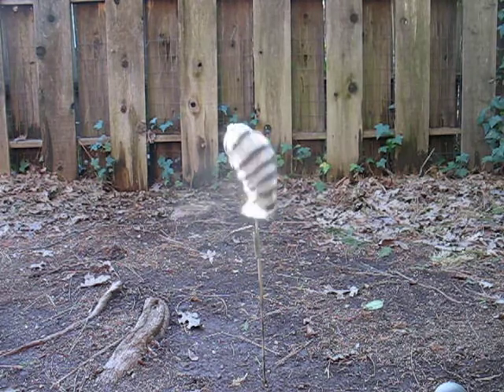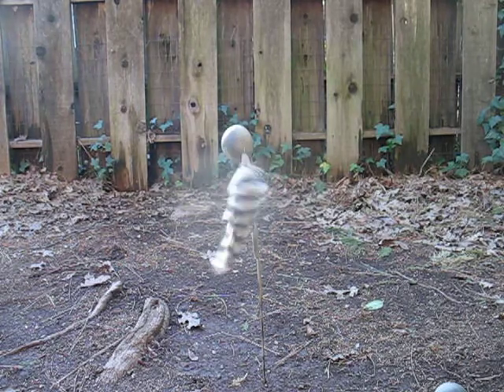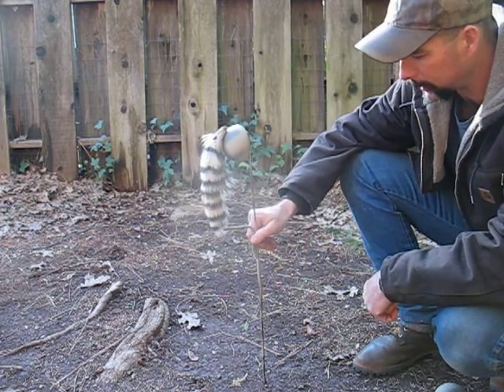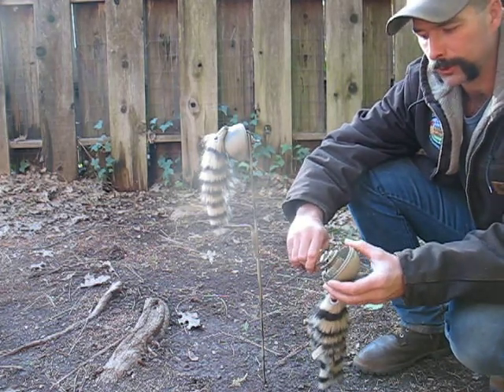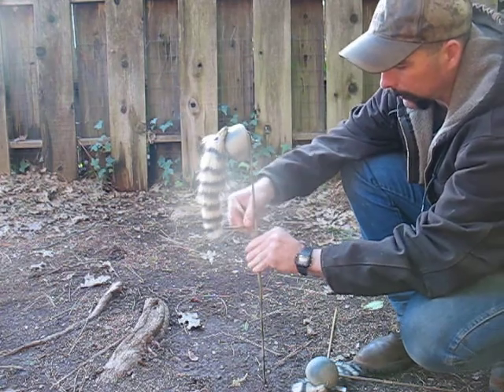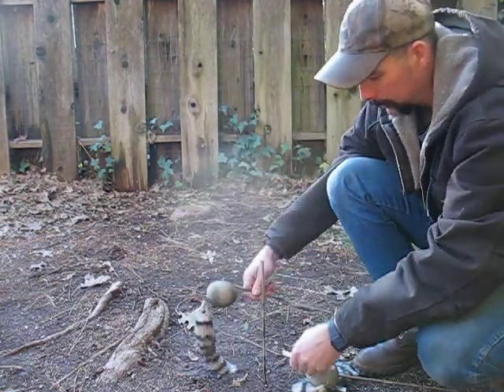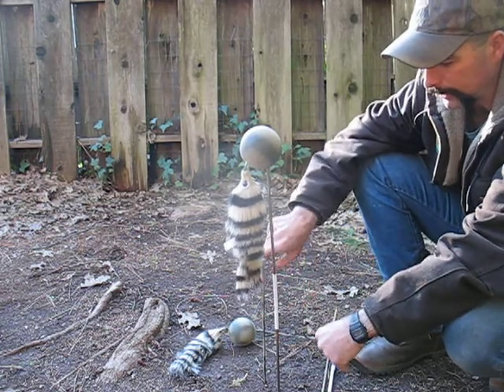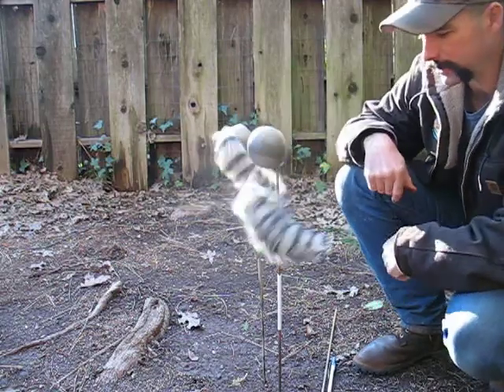Weasel Ball Predator Decoy.AVI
The Complete how to build version.

The complete build thread is on the California Predators Club Forum